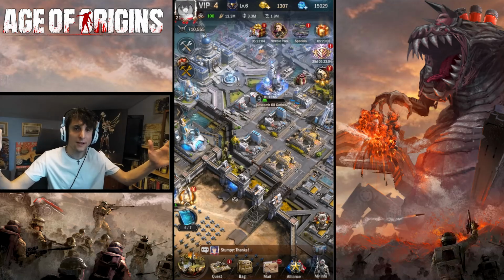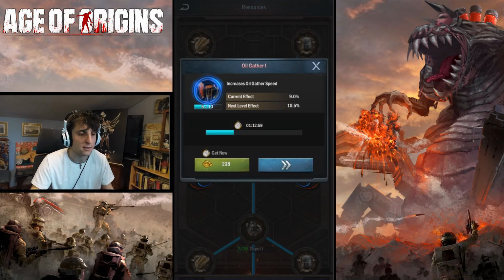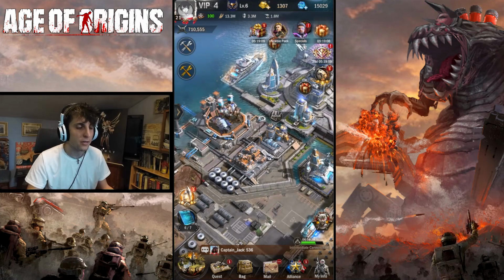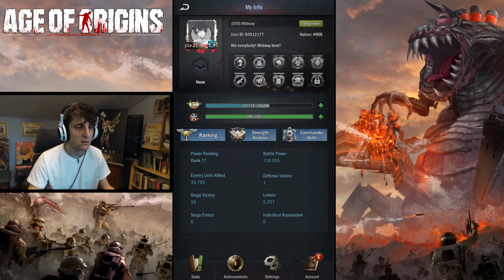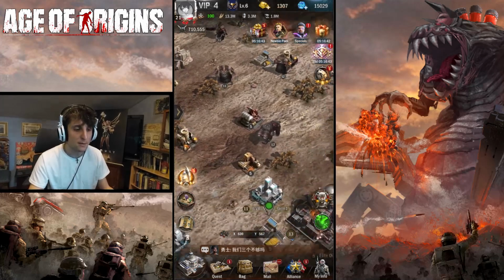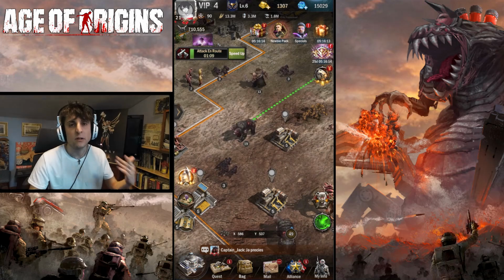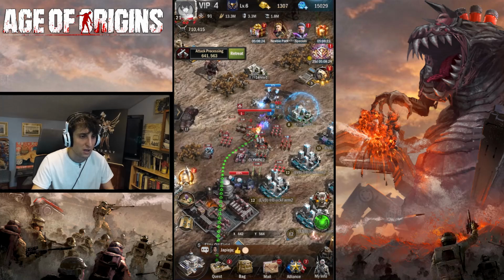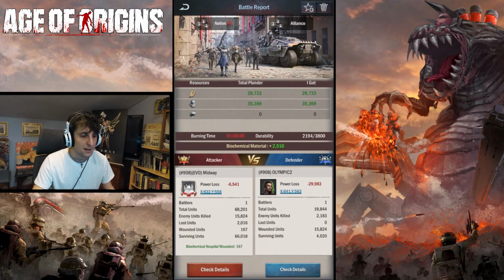SO MUCH FUN! Checking Out Age of Origins | Everything You Need To Know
About me:

Hey there! I'm 26 y.o. and from Spain. I have been playing Hpala since Antorus, and getting CE as a healer ever since ToS.
I am currently pursuing a masters degree in Computer Science at UPV and pretty much work on that "full time".